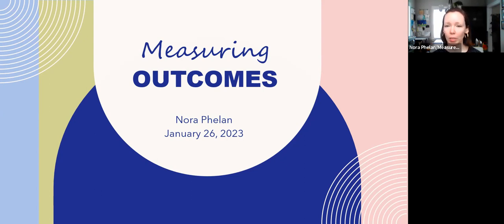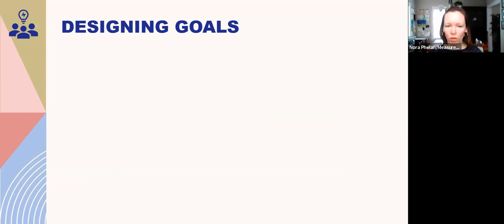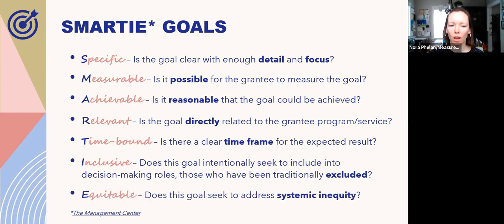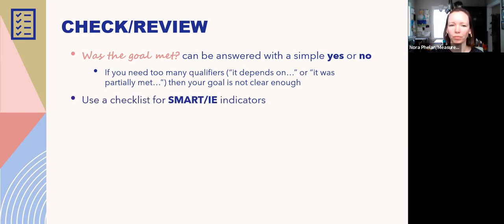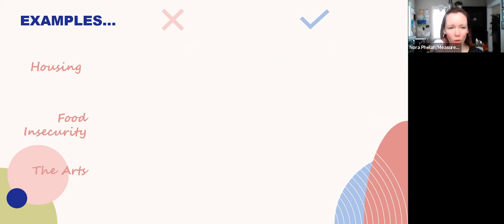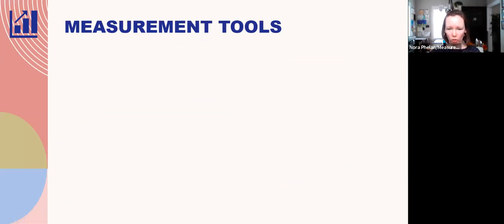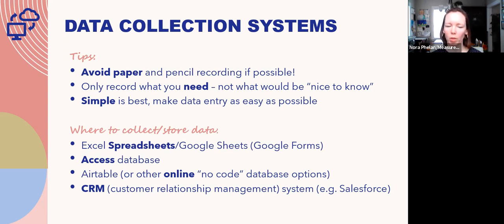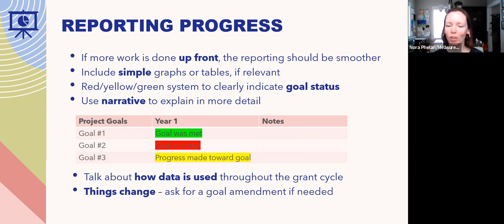GPLH program 1.26.23: Measuring Outcomes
Have you ever wondered how many objectives you should include in a proposal? In this program, an expert in program evaluation will discuss how to design clear outcomes and objectives that will strengthen your application, without placing undue burden on your program. Make sure the objectives you include in your proposal can be readily measured so you can clearly report meaningful results to funders.

This session will address: How to design SMART goals; Common pitfalls when setting goals; Understanding formative vs. summative goals; Identifying appropriate measurement tools; How to report progress on goals; Review examples from different fields of programming.

SPEAKER: Nora Phelan, MPA, Research Associate, Measurement Incorporated.

Nora has sixteen years of experience in program evaluation, working with a range of program areas including primary and secondary education, out-of-school time, teacher development, college access, juvenile justice, foster care, mental health, and affordable housing. Prior to her work at MI, Nora was an internal evaluator with nonprofit organizations including Community Impact at Columbia University and Good Shepherd Services. Nora is also a skilled graphic designer of logic models and data visualizations, and she enjoys helping teams uncover the power of data to influence positive change.